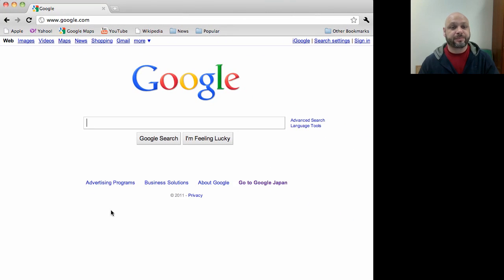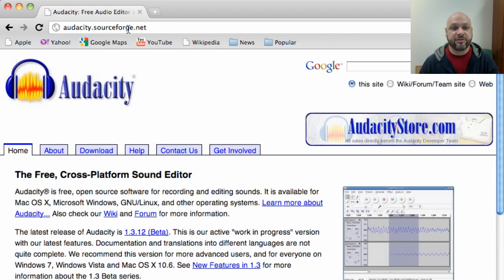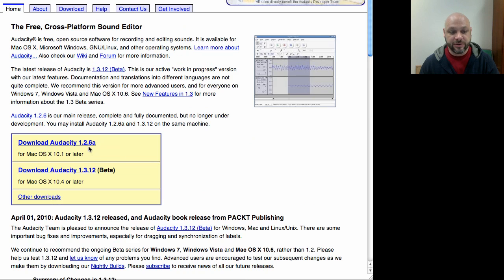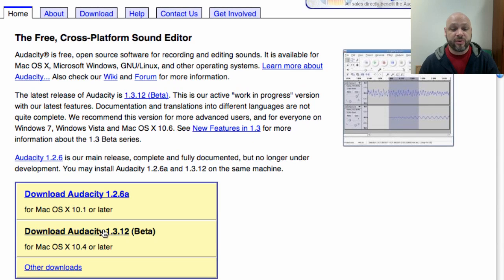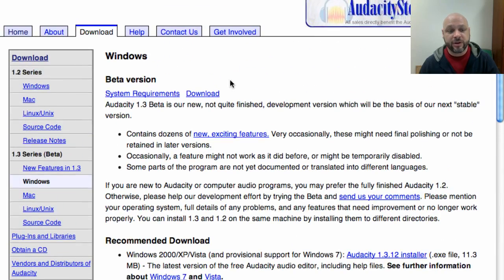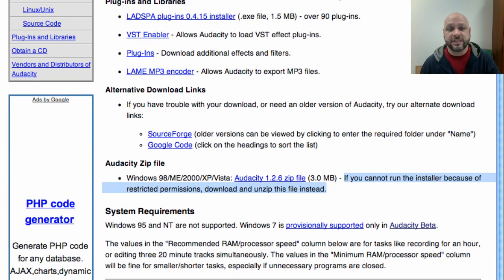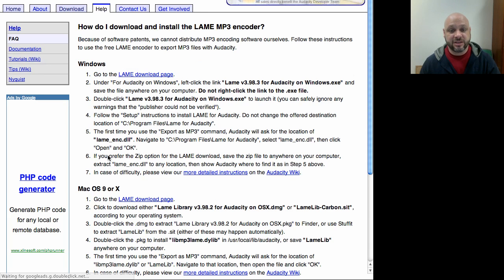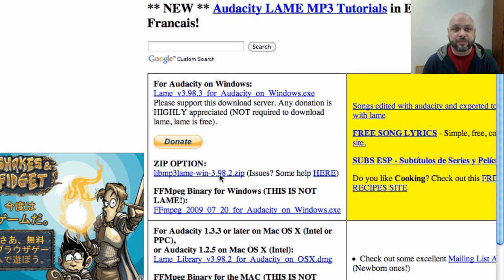Audacity Tutorial One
This is a tutorial on how to get Audacity for class. It also shows how to get the LAME mp3 encoder so that Audacity can export mp3 files.